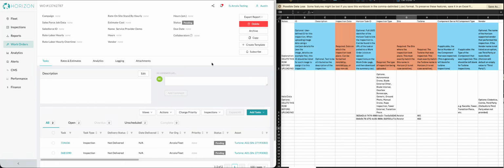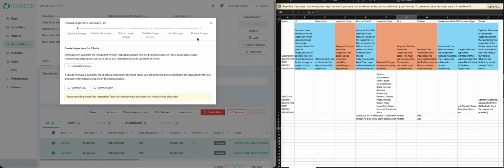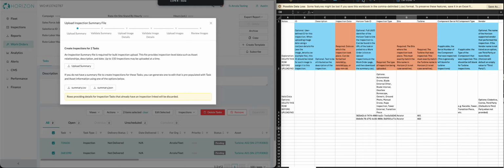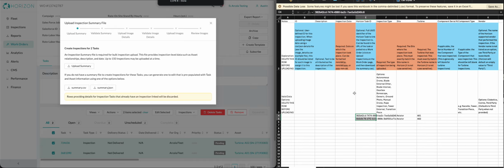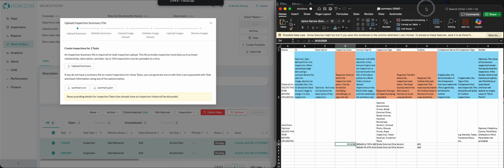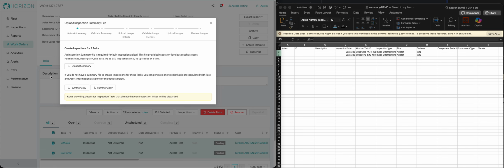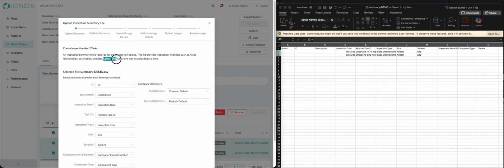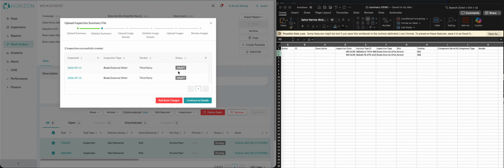Service Provider 2 Inspection Date and Type